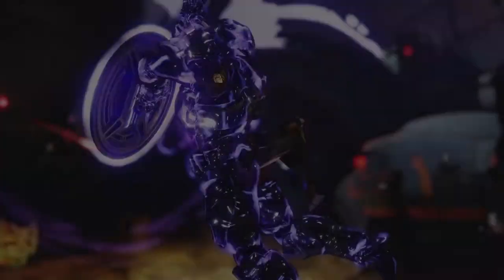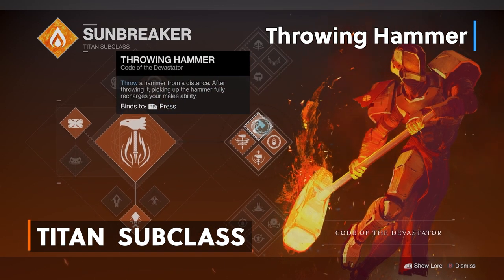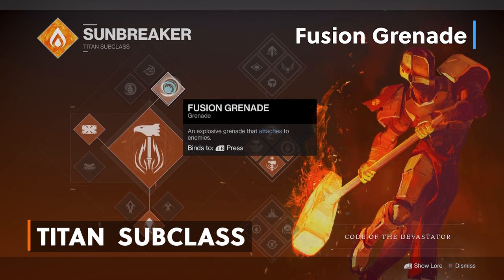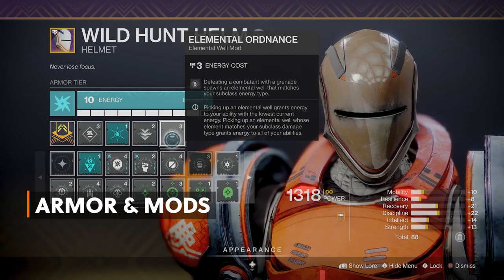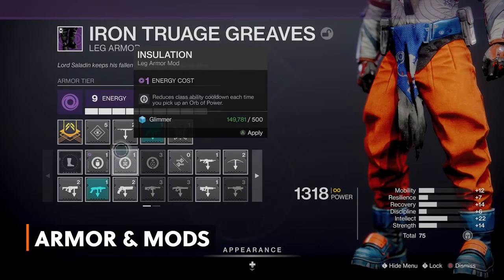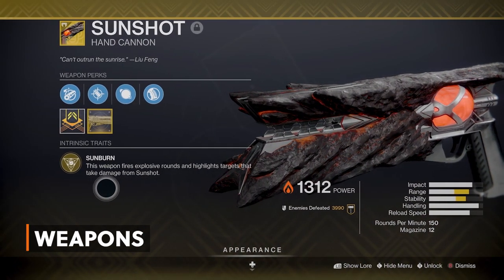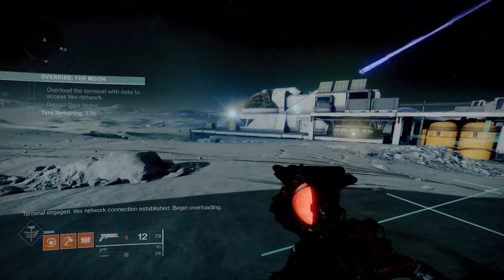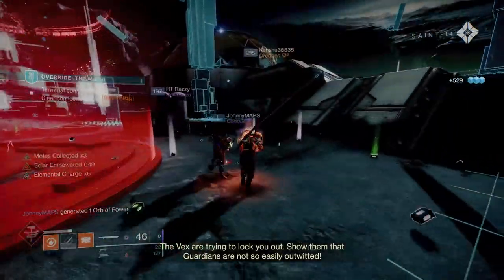BEST TITAN Ashen Wake BUILD! Solar 3.0 Titan Build Destiny 2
This Exotic is God Tier and no one is talking about it!!

🌟SOME STUFF I USE:
🎧MY GAMING HEADSET

🎧MY WORKOUT EARPHONES

🎮FAVORITE CONTROLLER

🎤BEST MICROPHONE

🐭MY RAZER MOUSE

ABOUT:
In This Video I will show you how to create a super fun solar build, best titan build with the Code of the Devastator Titan and 2 exotics that have been in the game for quite some time but mixing in a few new mods from season of the splicer.